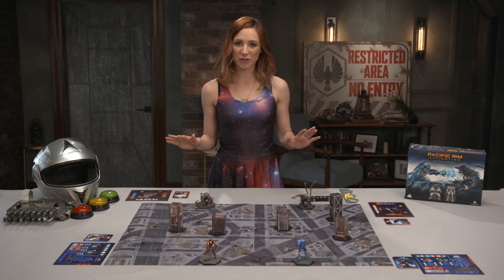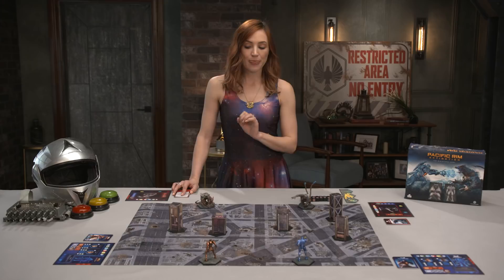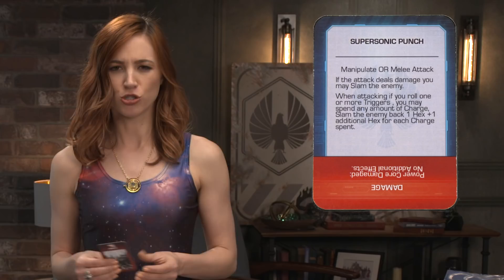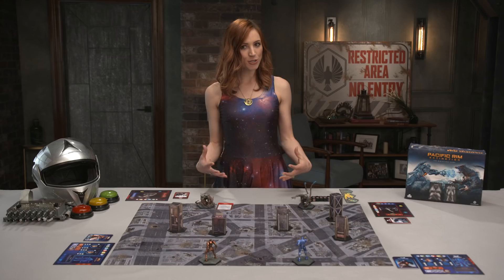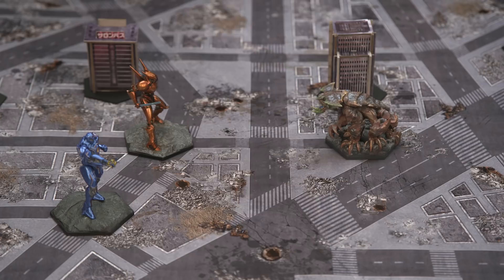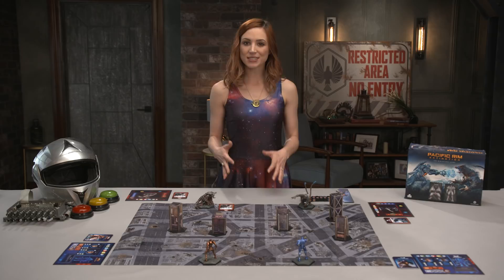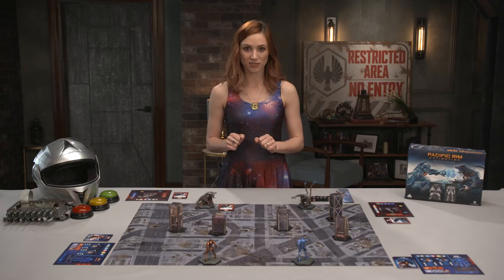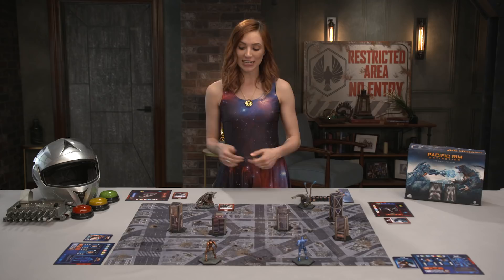How to Play Pacific Rim: Extinction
Grab your drivesuit and join the fight in Pacific Rim: Extinction by River Horse! For two or more players, this scenario based strategy game lets you join either the Pan Pacific Defense Corps or the invading Kaiju, and challenge each other to an all-out city brawl. Will you protect humanity? Or fulfill your secret objective? All in the high stakes battle against extinction.

Get tickets to Pacific Rim Uprising coming to theatres March 23